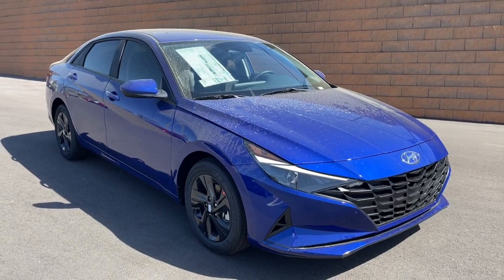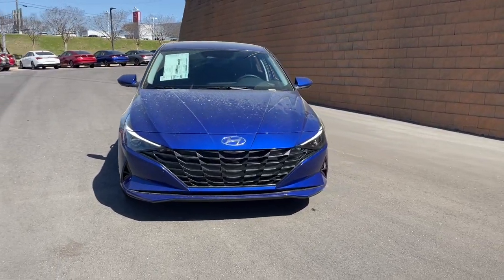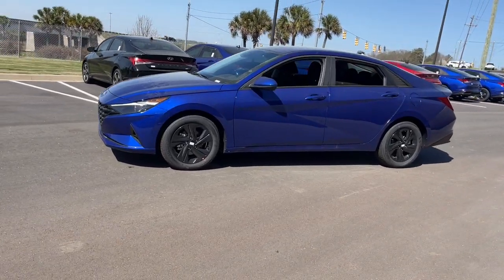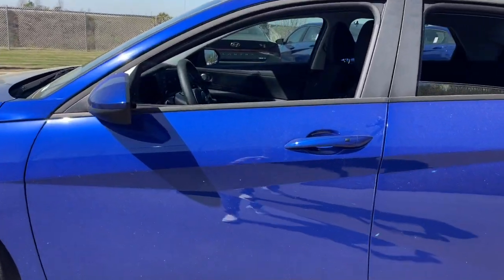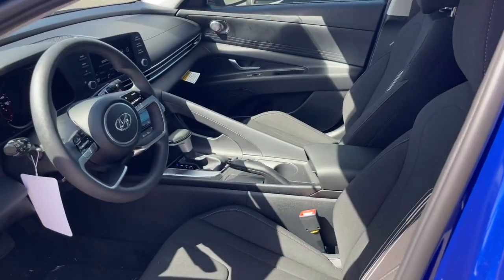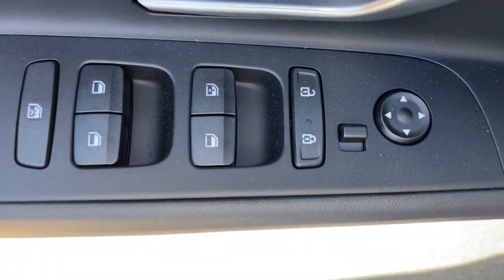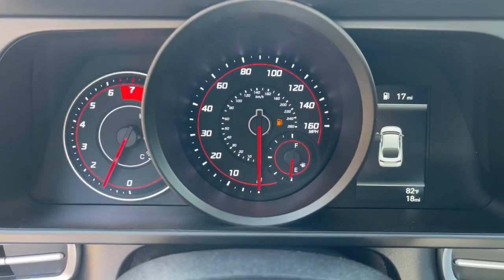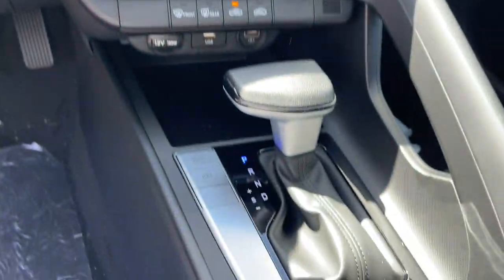2023 Hyundai Elantra North Augusta Aiken Augusta Grovetown Evans U484658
Intense Blue New 2023 Hyundai Elantra SEL available in 5585 Jefferson Davis HWY, North Augusta, South Carolina at Terry Lambert Hyundai. Servicing the North Augusta, Aiken, Augusta, Grovetown, Evans SC area.

Elantra SEL
2023 Hyundai Elantra SEL - Stock#: U484658

Intense Blue 2023 Hyundai Elantra SEL FWD IVT I4brbr30/40 City/Highway MPG